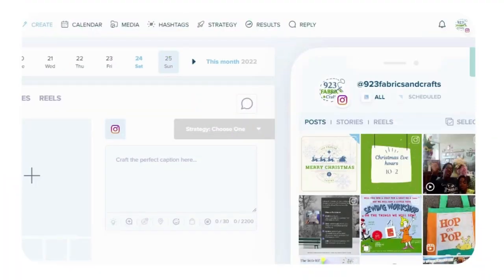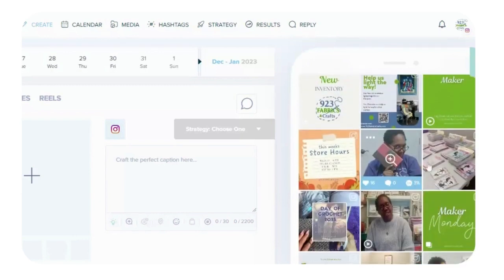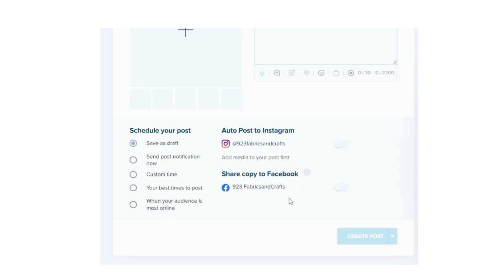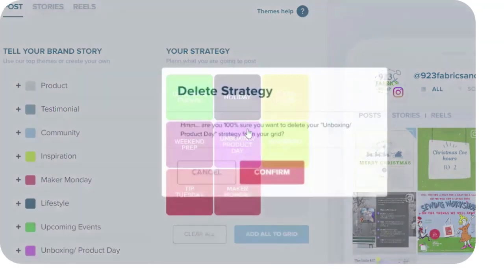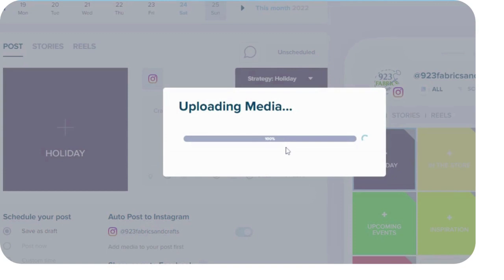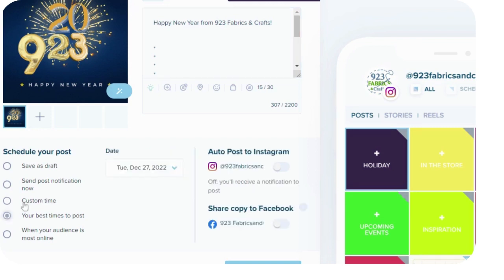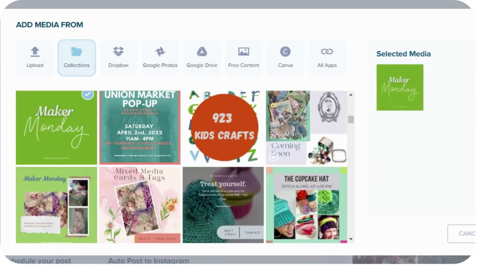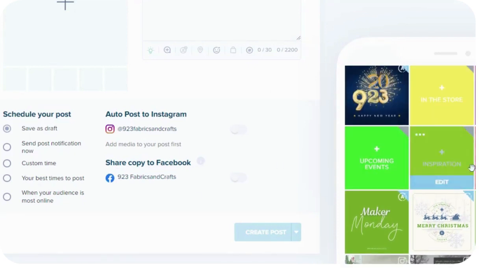Plann That Tutorial - The Create Page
In this video I will walk through my technique for scheduling social posts for a whole week using Plann That.

Links: Plannthat.com